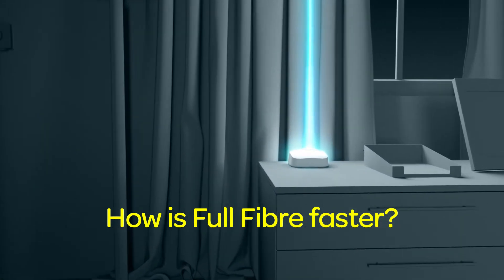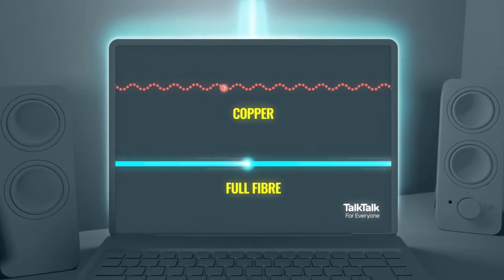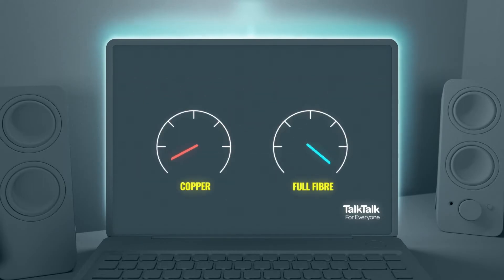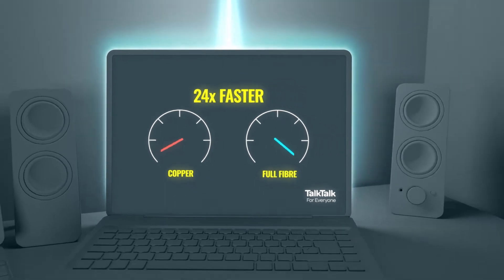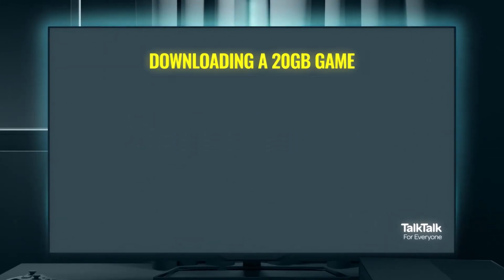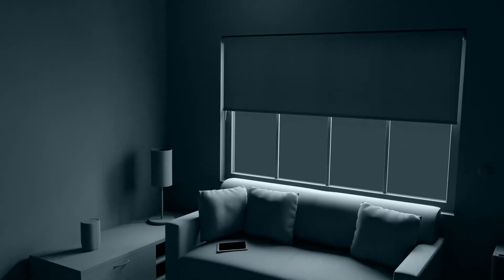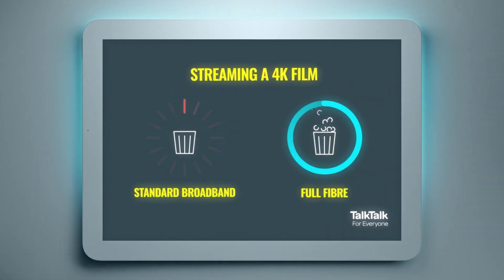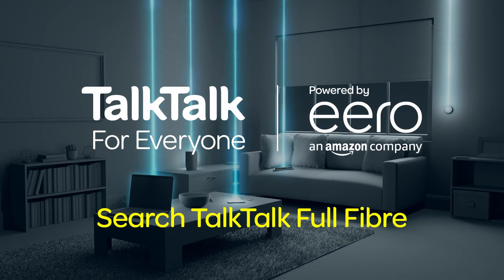TalkTalk Full Fibre: How is Full Fibre faster?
A fast, reliable connection shouldn’t be a luxury. That’s why we’ve teamed up with Amazon eero to bring you game-changing Wi-Fi 6 technology combined with 100% full fibre broadband. Be one of the first to experience our game-changing full fibre connection.